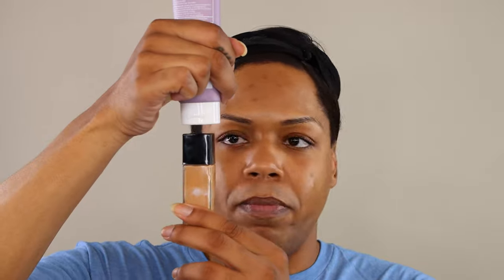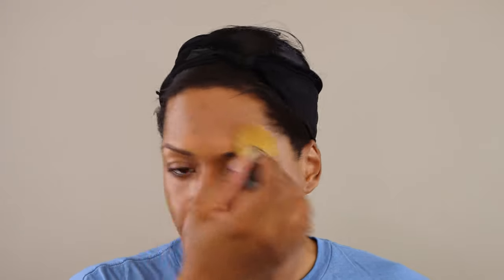DIY Tinted Sunscreen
I have been neglecting wearing my sunscreen lately. But I have spent more time wearing makeup. Today I'm showing you how I make my own tinted sunscreen using the last bottle of foundation I finished.

Torrence Moore
[Face Details]

* Primer- Paula's Choice / Smoothing Primer Serum (SPF 30)

* Tinted Suncreen- Maybelline / Dewy & Smooth / 330 Toffee
Paula's Choice / Extra Care Non-Greasy Sunscreen (SPF 50)
applied with Wet n Wild / Foundation Brush

* Powder- bareMinerals / 5-in-1 B Advanced Performance Mieral Veil (SPF 20)
applied with bareMinerals / Flawless Face Brush / natural

[Other Recommended Powders]

* Paula's Choice / On-the-Go Shilding Powder (SPF 30)
* Supergoop! / Invisible Setting Powder / Medium (SPF 45)
* bareMinerals / Original Foundation / Golden Tan (SPF 15)
* bareMinerals / Matte Foundation / Golden Tan (SPF 15)
Foundation References:

bareMinerals / Original Mineral / Neutral Tan 21
Giorgio Armani / Luminous Silk / 8.75
Bobbi Brown / Skin Long-Wear Weightless / Golden 6